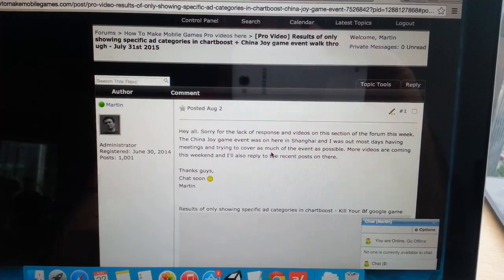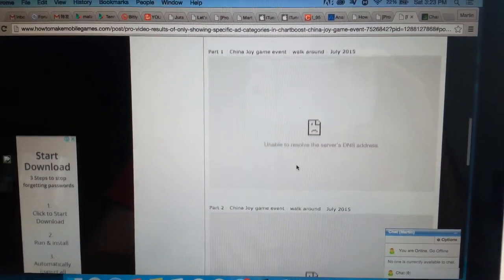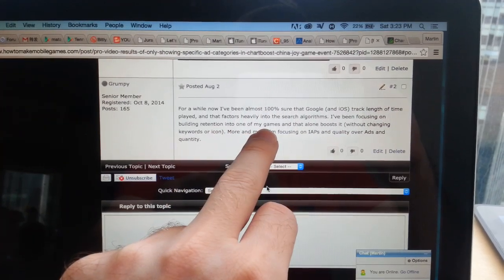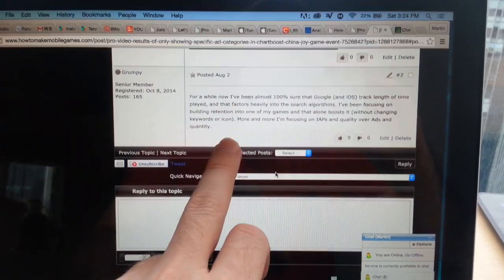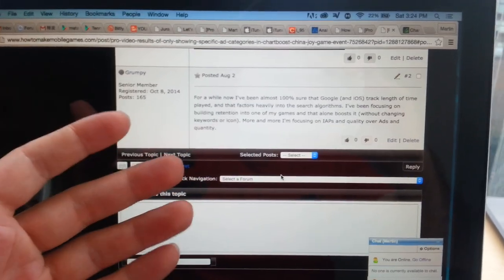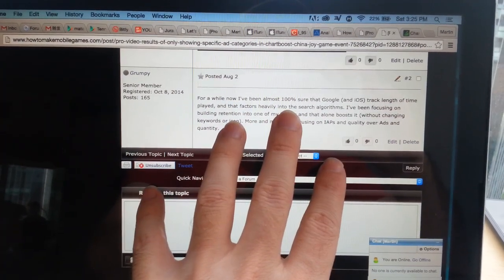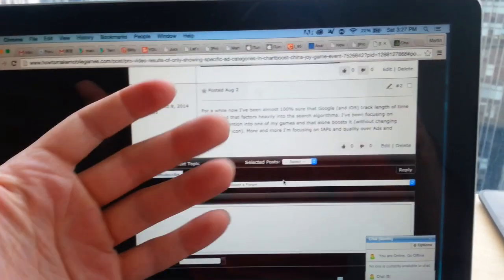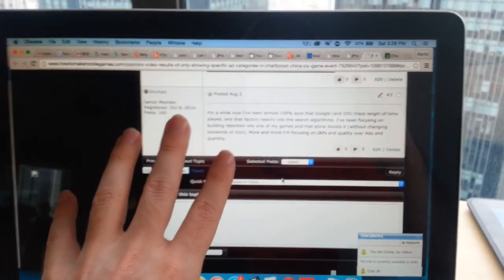Results of only showing specific ad categories in chartboost [Answers video] Aug 22nd 2015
Hey all. I'm no longer replying to comments on youtube, but I am replying to questions and comments on our forum
I post all the videos there and I check the forum each day. You can also post about your game on there and ask questions to the community. It'll be good to see you there.

Happy Developing :)
Martin

Happy Developing :)
Martin